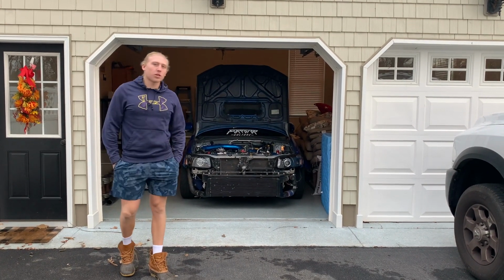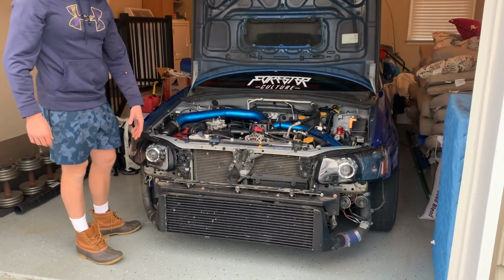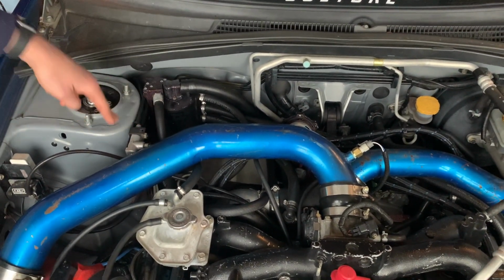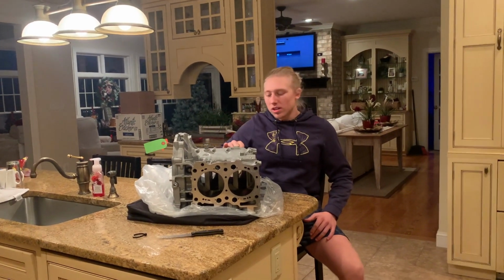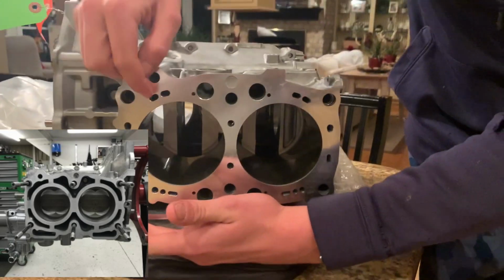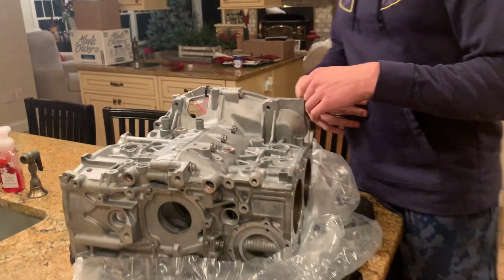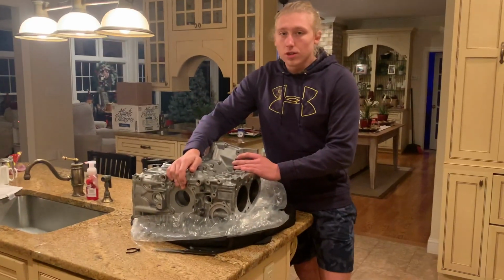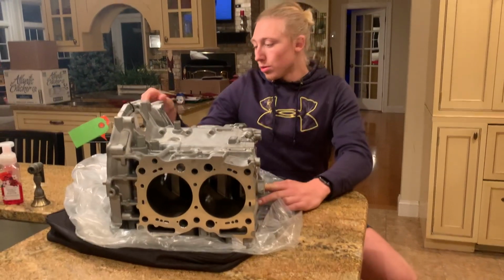CLOSED DECK SUBARU EJ257 BLOCK FOR MY STI SWAPPED 2005 FORESTER XT | ROAD TO 800WHP SUBARU EP 1